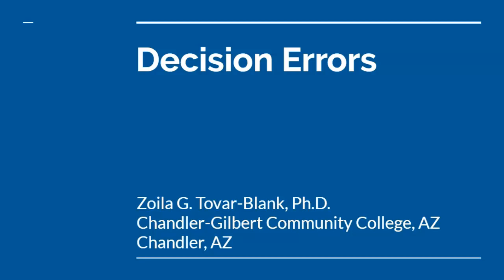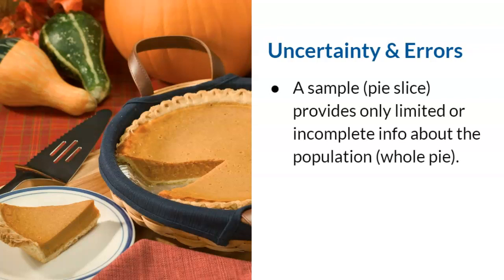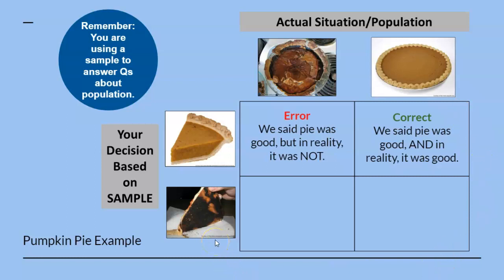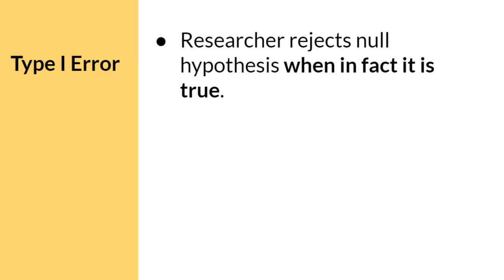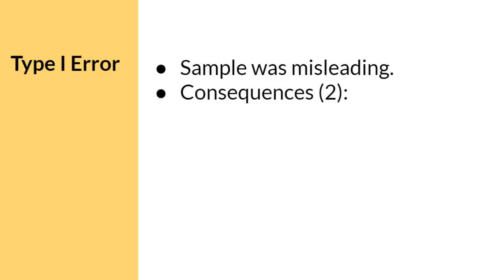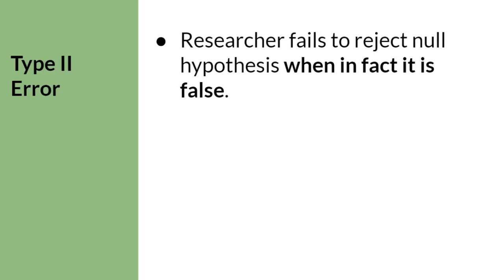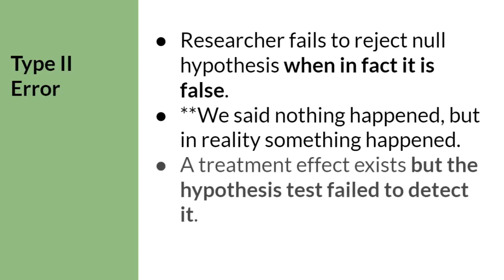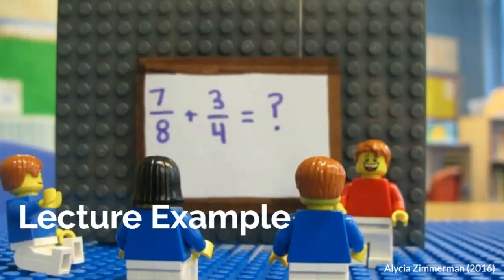PSY 230: Decision Errors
This video reviews the decision errors that can occur in hypothesis testing, such as Type I and Type II errors. This video was made for Dr. Zoila G. Tovar-Blank's PSY 230 online courses at Chandler-Gilbert Community College, Chandler, AZ.